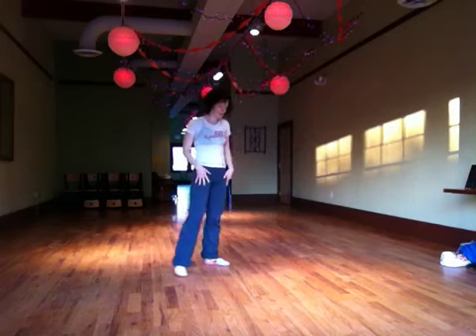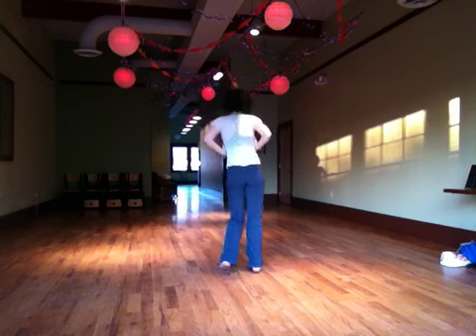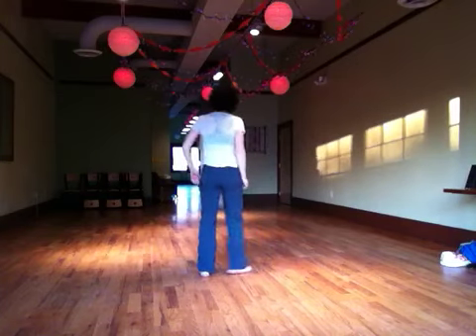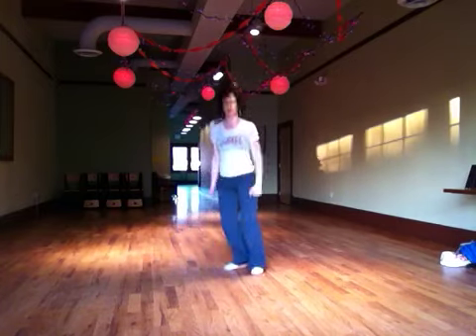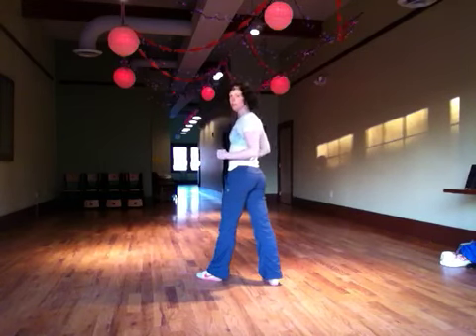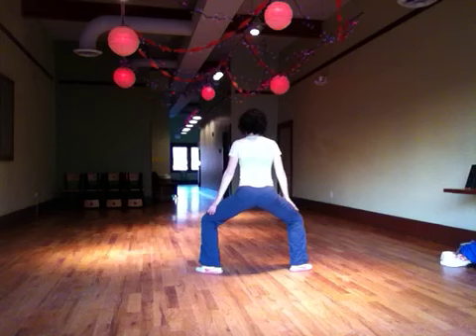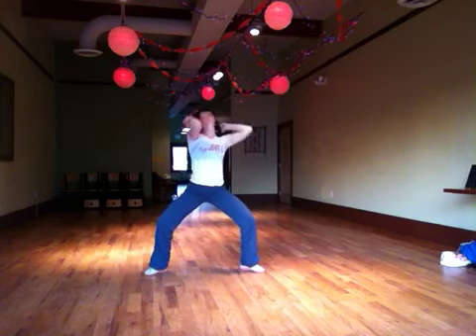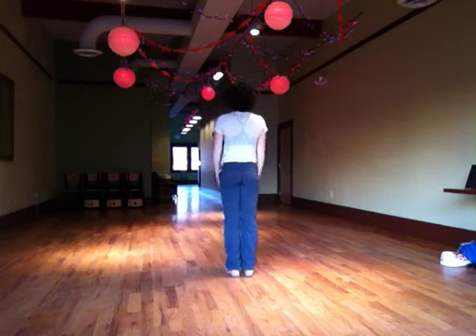Rihanna Week 2